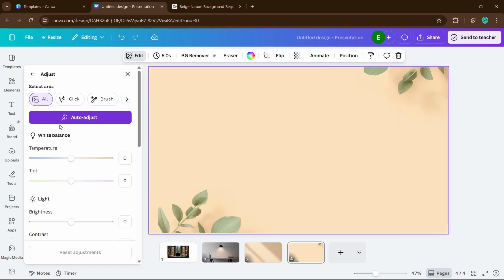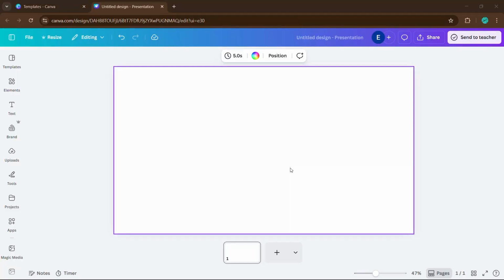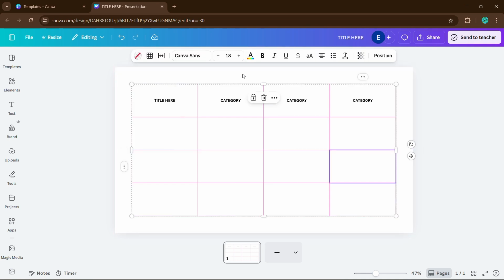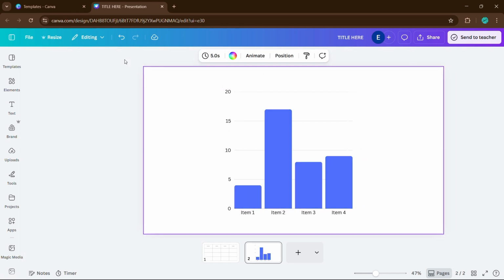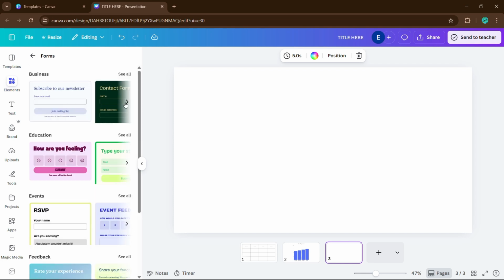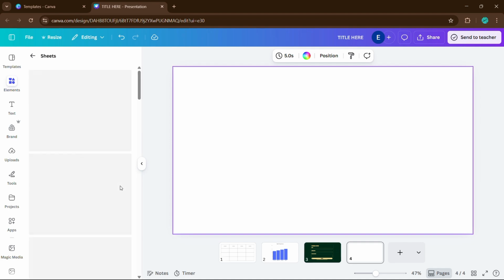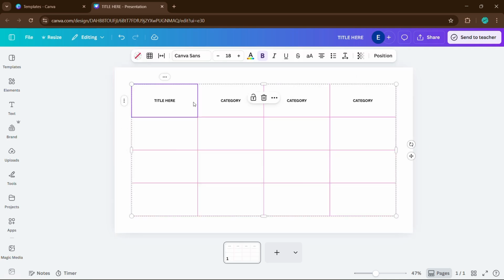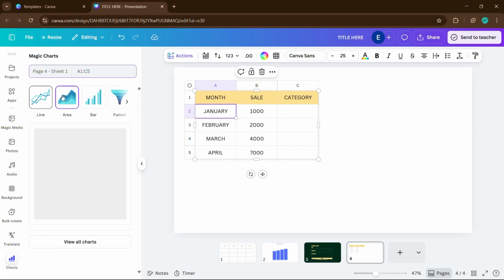How to Use Forms, Sheets, Charts, and Tables in Canva (Beginner Tutorial)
Want to make your Canva presentations and reports look more professional? 📊✨

In this Canva tutorial for beginners, you’ll learn how to use Forms, Sheets, Charts, and Tables inside Canva step by step. Stop creating boring slides and start organizing your data visually the right way.

In this video, you’ll learn:
✔️ How to create and customize tables in Canva
✔️ How to use Canva charts to visualize data 📈
✔️ How Canva Sheets works and how to connect it to charts
✔️ How to create interactive forms in Canva 📝
✔️ Beginner tips to make your designs look clean and professional

If you want a full deep dive into Canva Sheets, Charts, or Forms, I also created separate complete tutorials for each feature so you can master them fully. 🚀

Perfect for students, content creators, business owners, and beginners who want to learn Canva fast.